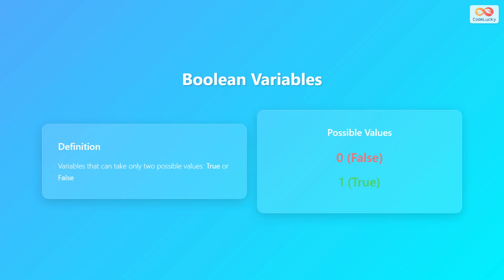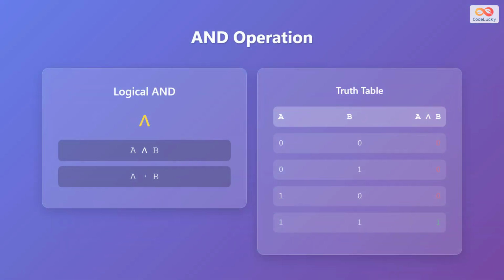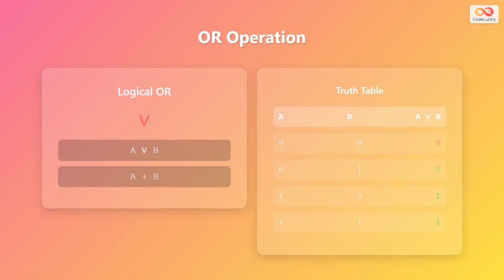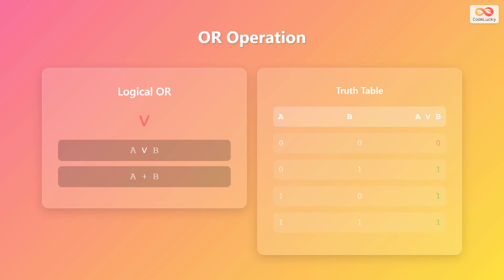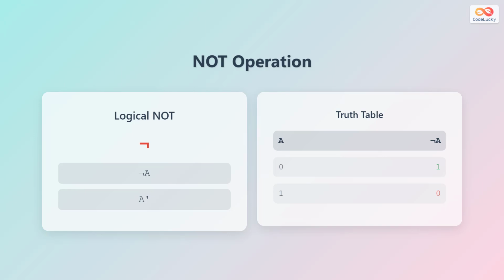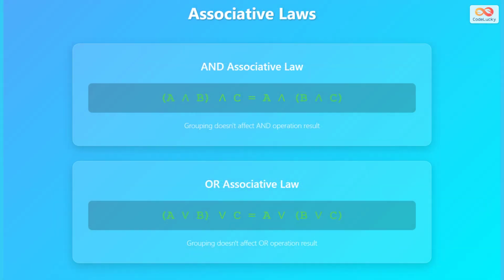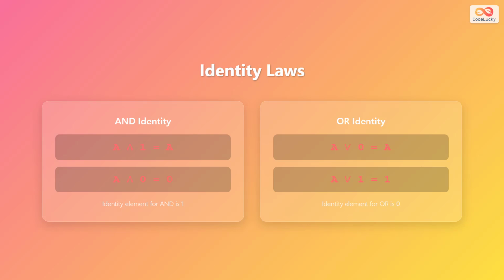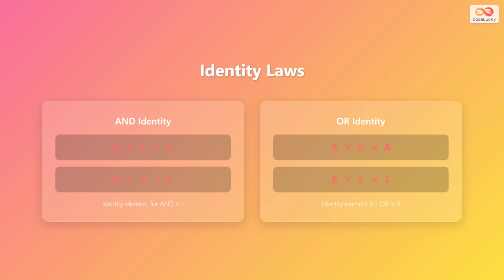Boolean Algebra Fundamentals: Variables, Operations & Laws Explained!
Unlock the power of digital logic with our beginner-friendly guide to Boolean Algebra! 🧮

This video breaks down the core concepts of Boolean Algebra, including:

*   **Boolean Variables:** Understand the building blocks of digital circuits – TRUE (1) and FALSE (0).
*   **AND, OR, NOT Operations:** Master these fundamental operations with clear explanations and truth tables. ➕
*   **Commutative, Associative, Identity Laws:** Explore the key laws that govern Boolean Algebra and simplify complex expressions. ⚖️

Whether you're a student, programmer, or electronics enthusiast, this tutorial provides a solid foundation in Boolean Algebra.

Learn how these concepts are applied in computer science and digital electronics. Get ready to simplify logic gates and build your understanding of how computers make decisions!

Chapters:
00:00 - Boolean Algebra
00:18 - Boolean Variables
00:44 - AND Operation
01:41 - OR Operation
02:25 - NOT Operation
02:59 - Commutative Laws
03:25 - Associative Laws
03:58 - Identity Laws
04:51 - Outro